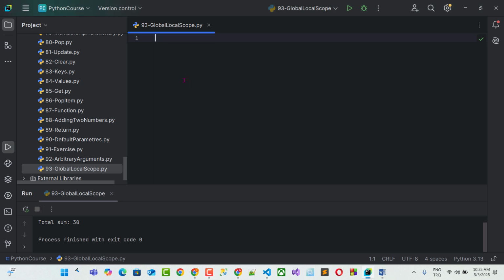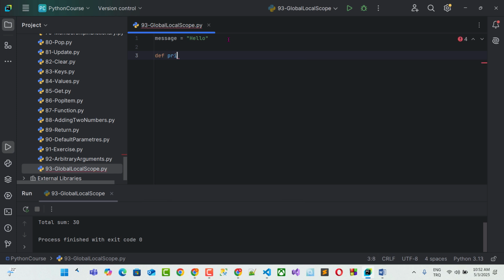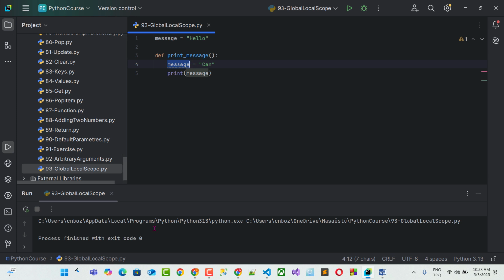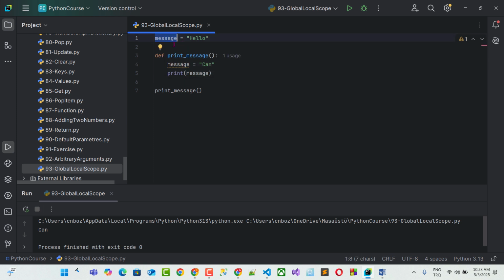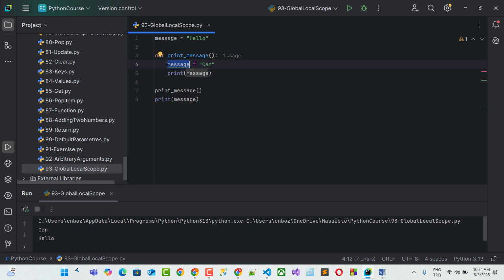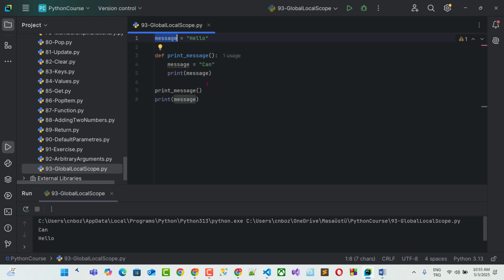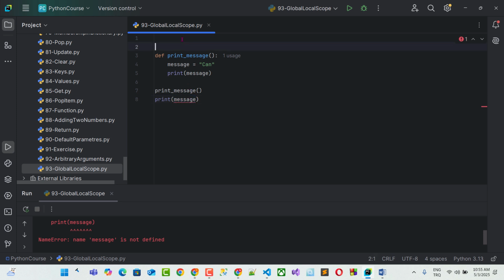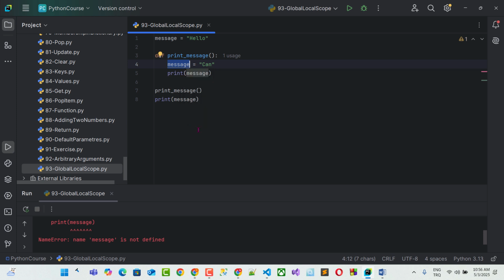#93 Global vs Local Scope in Python | Variables Explained with Examples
In this Python programming tutorial, we’ll explore the difference between global and local scope. Understanding variable scope is essential for writing clean, bug-free code. We'll break down how Python handles variable visibility inside and outside functions.

🔍 What You'll Learn:

What is variable scope?

Difference between global and local variables

How Python treats variables inside functions

Using the global keyword

This lesson is perfect for beginners and intermediate Python developers who want to master function behavior and variable access in Python.